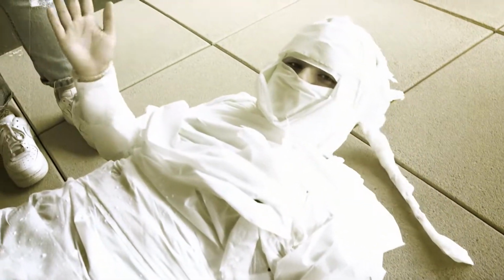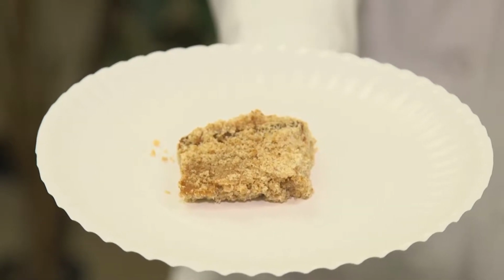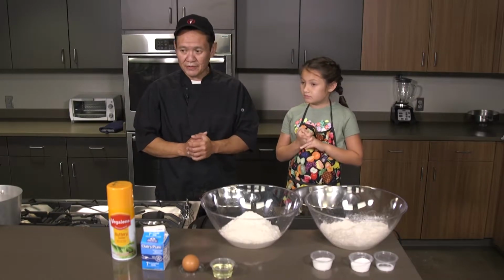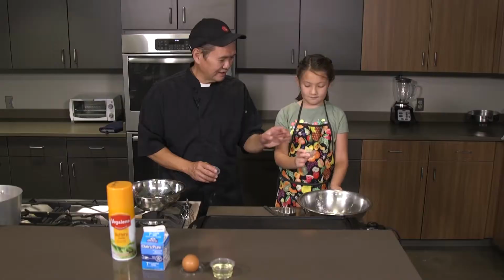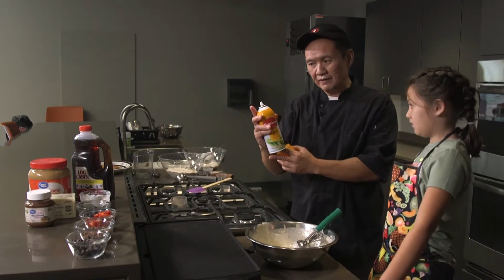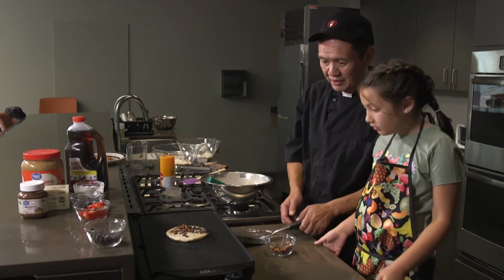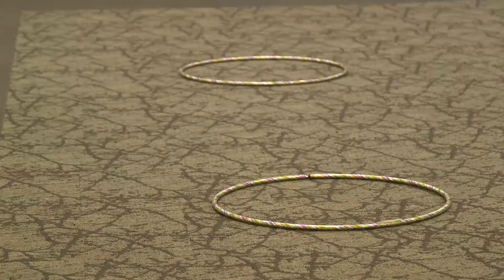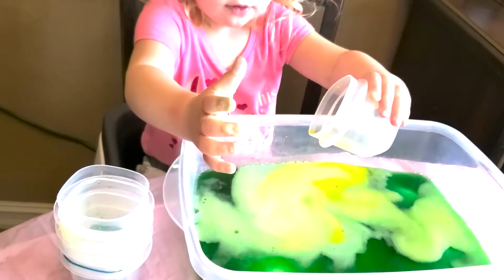Union Nutrition Dept. Presents - Food for U - Baking Soda & Quick Breads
The Union Public Schools Nutrition Department is creating a fun and educational video series for kids. In this next episode, learn all about baking soda and the science that goes into making some of our favorite foods. Plus, Union Chef Michael Yip and his daughter show us how to make delicious homemade pancakes!

February 2021
Tulsa, OK